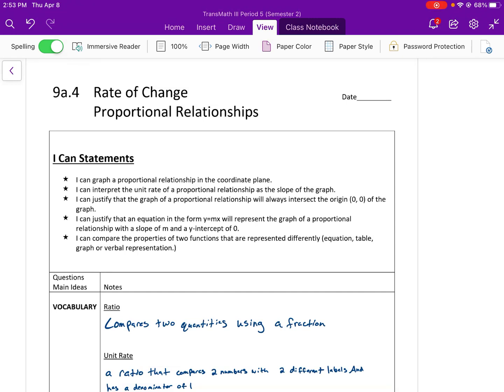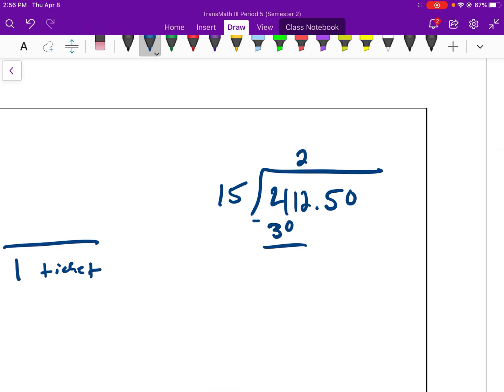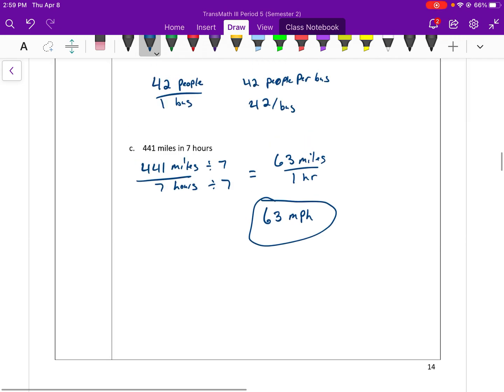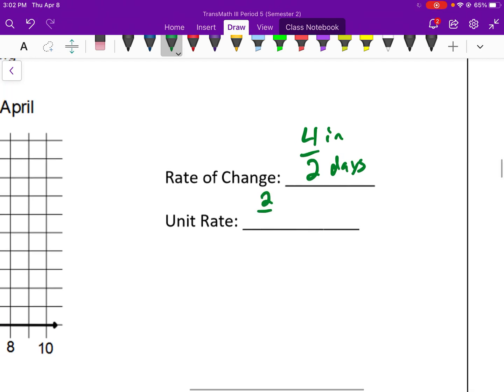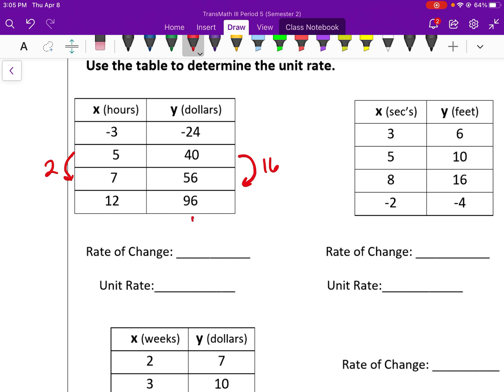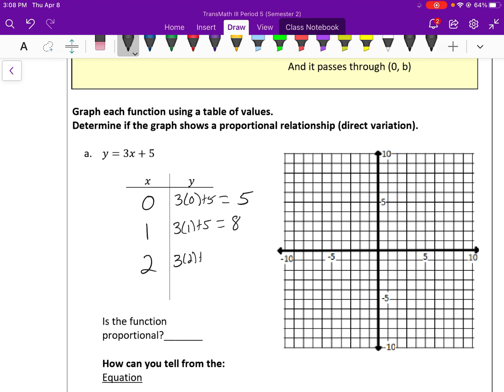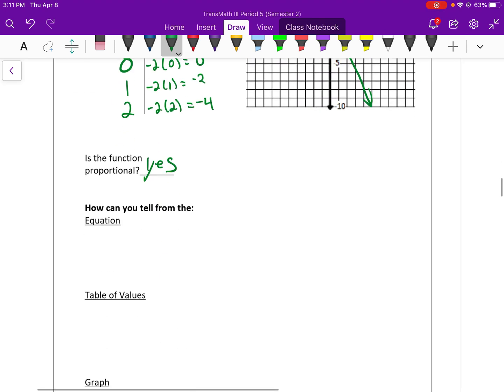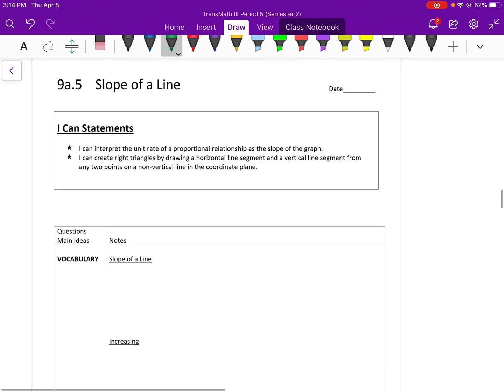9a 4 Rate of Change Proportional Relationships